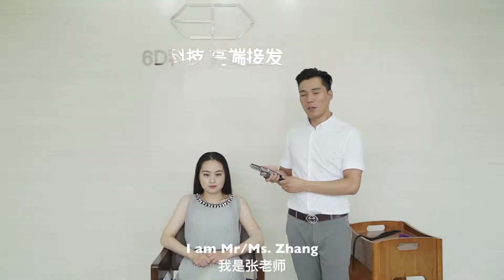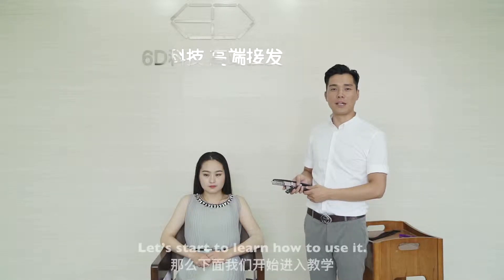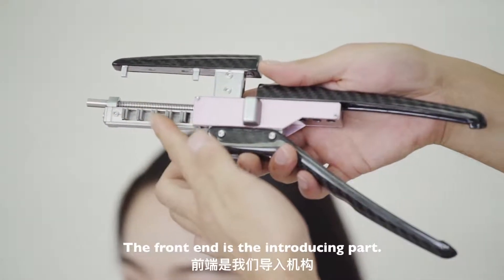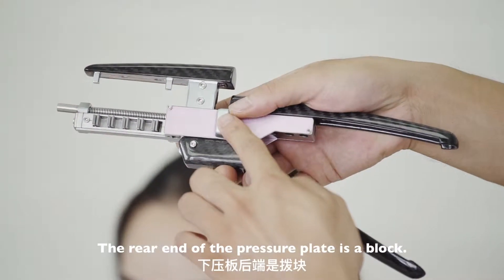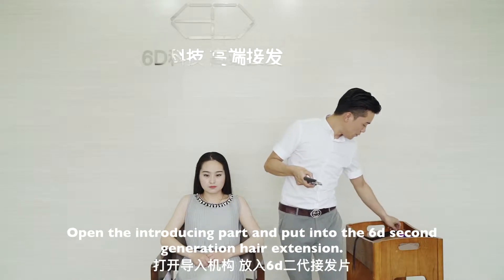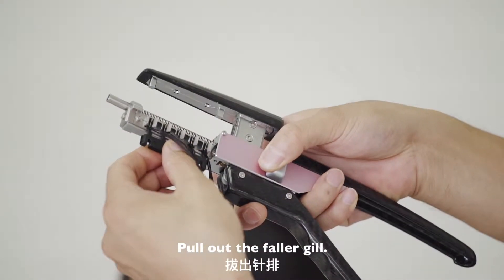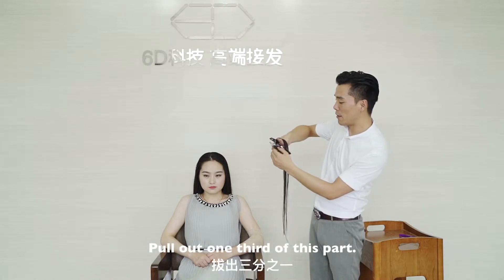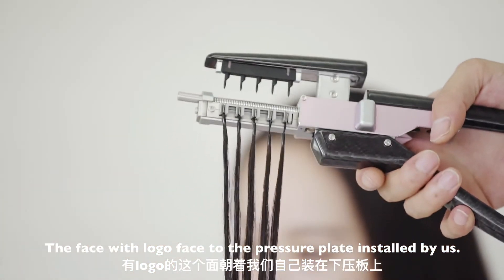Second generation 6D hair extension machine correct teaching video from 6D company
This video is from 6D company.At present,the genuine 6D second generation has been launched in June 2018,and the second generation has been improved by 5 places on the basis of the 1st generation,which is more suitable for hairdressers of who do hair extensions.We have 11 patents for 6D hair extension machine and other 6D products.We are the founder of 6D,and we will continue to develop and launch new 6D products.Thank you.